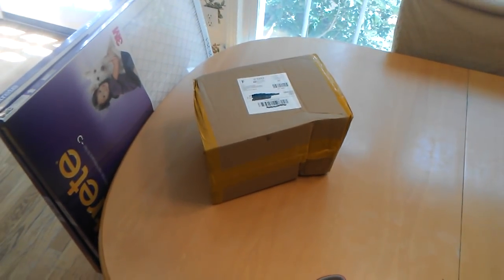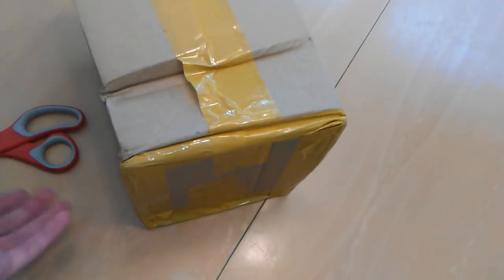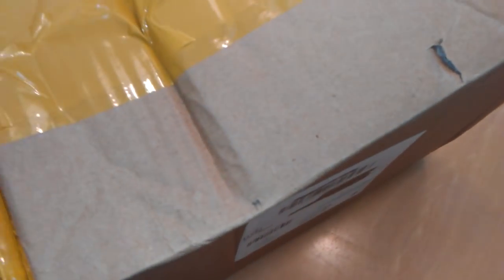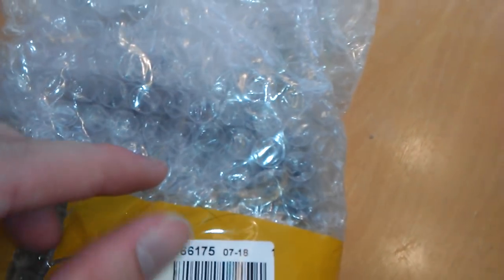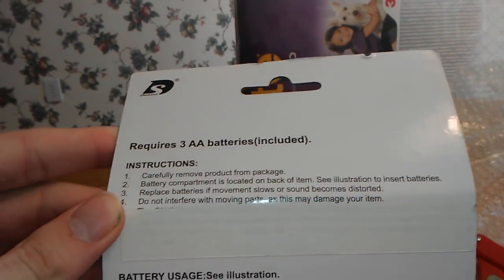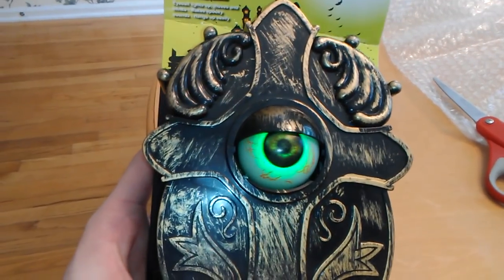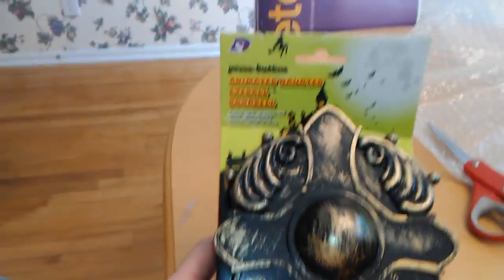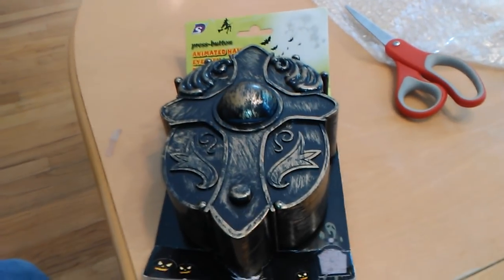Gemmy Animated Eyeball Doorbell KNOCKOFF Unboxing!!